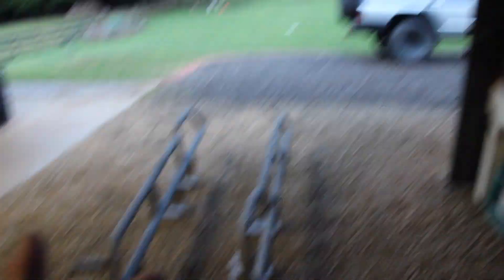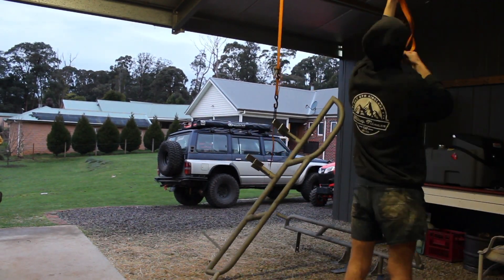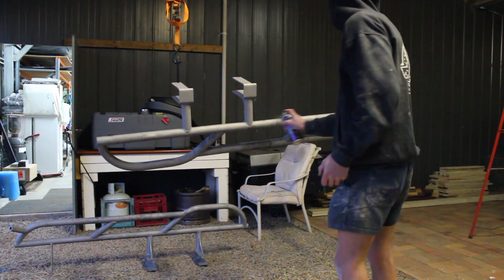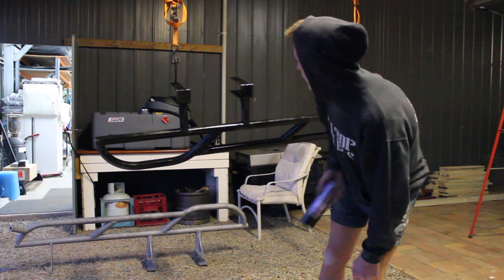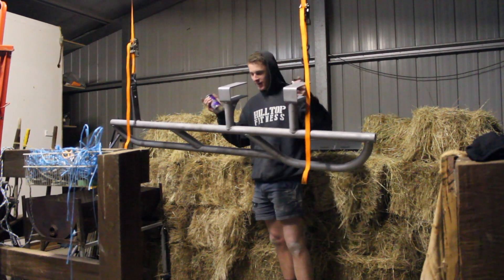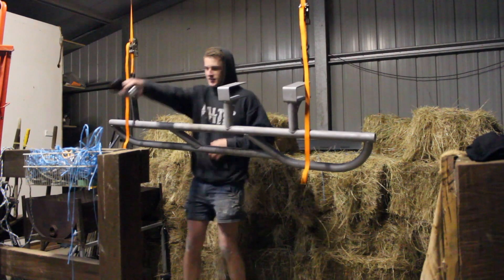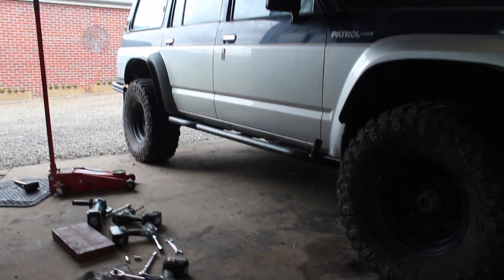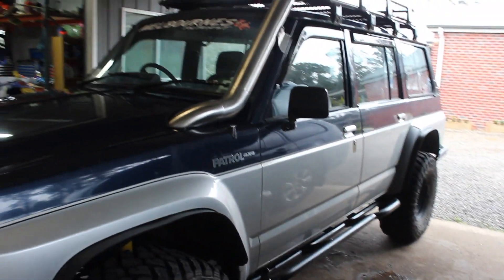4WD Gets NEW Raslarr BARWORK | Rock Sliders GQ Patrol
The patrol got some loving, new rockslides from raslarr thanks to Ky Supple. Scrubbies coming soon!!
Ky Instagram: KySupple_
Ky Soundcloud: Ky Supple.
JarrodPaynee

4wd, 4x4, nissan patrol, gq nissan patrol, bar work,